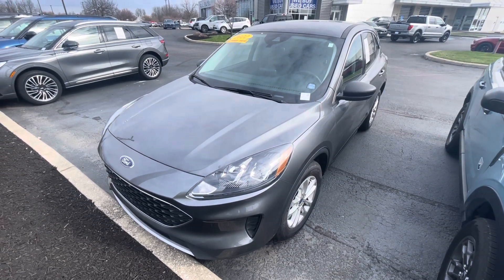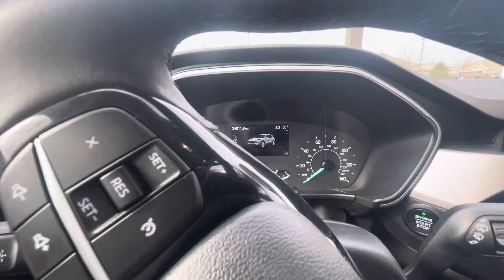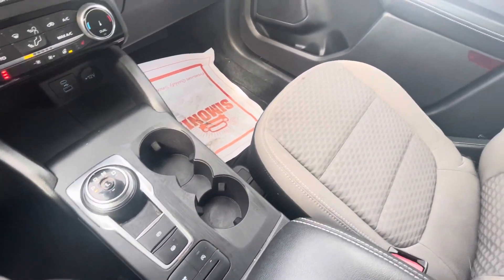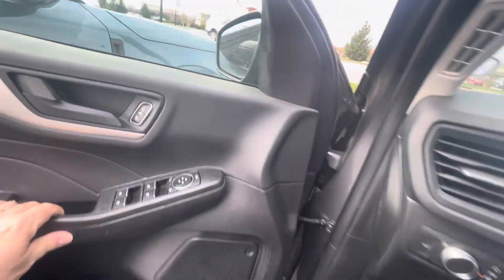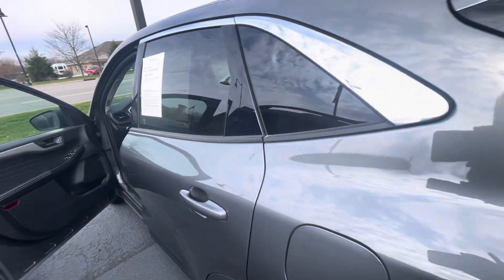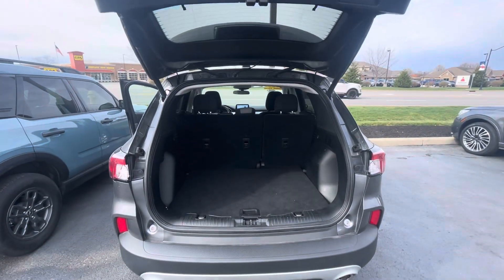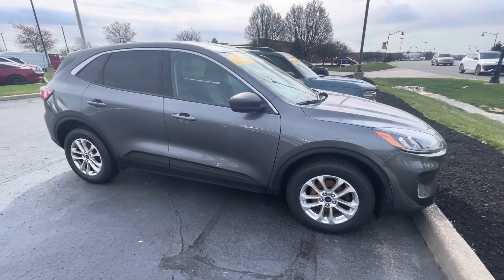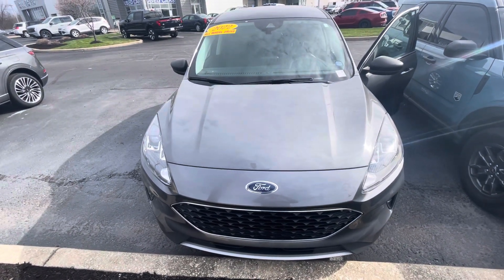2022 Escape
1126